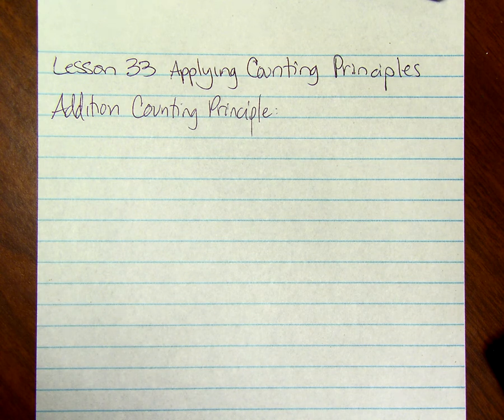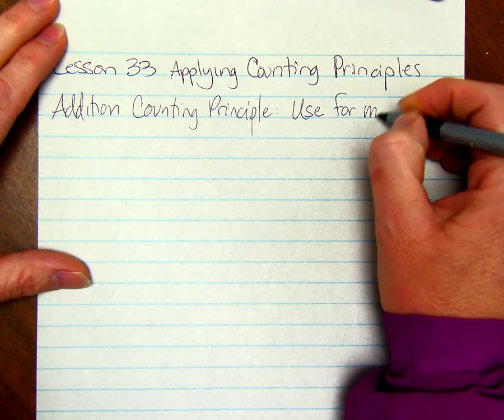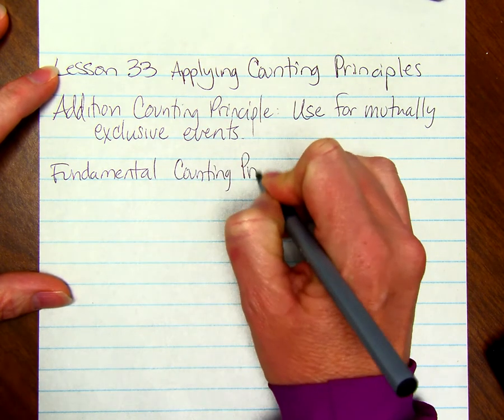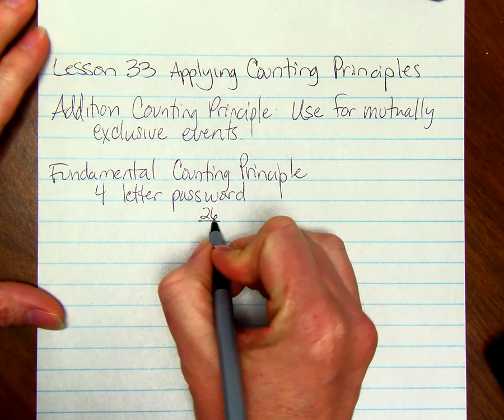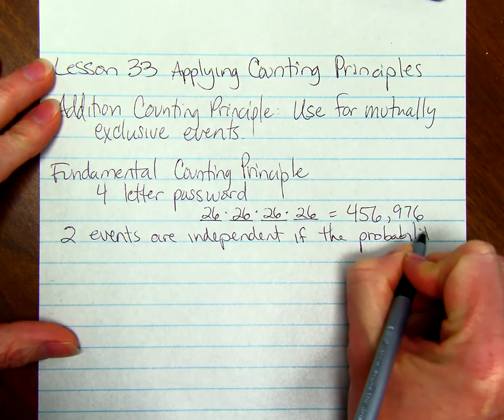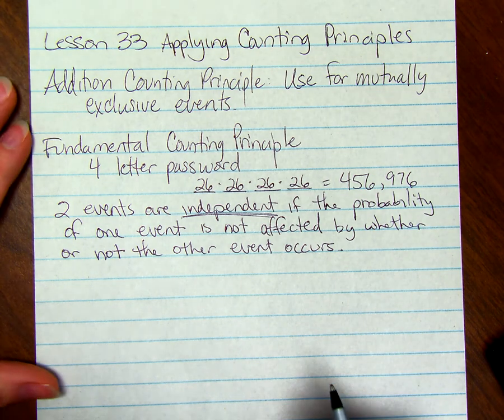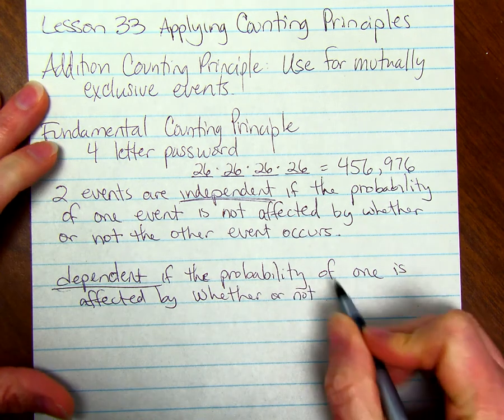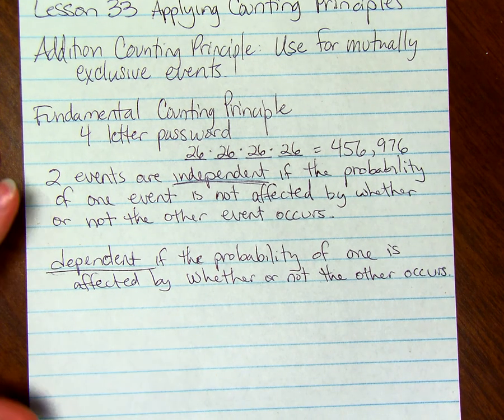Applying Counting Principles